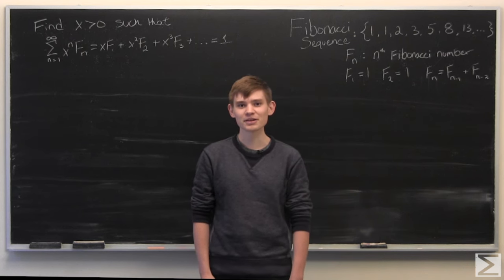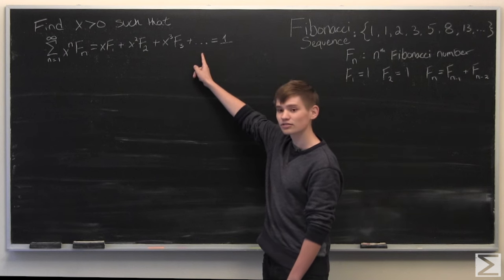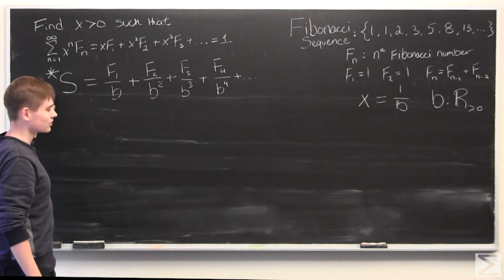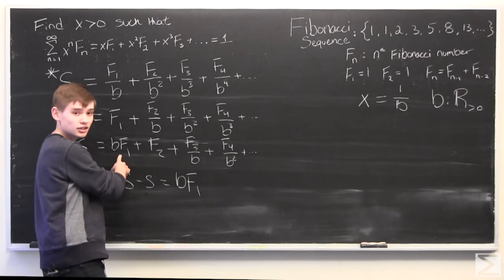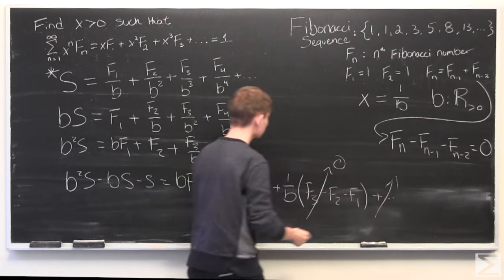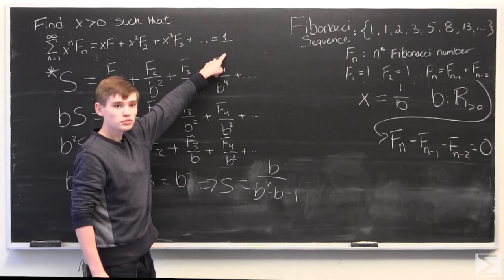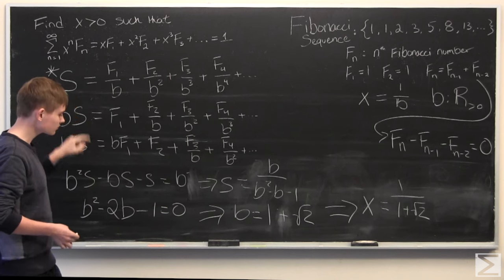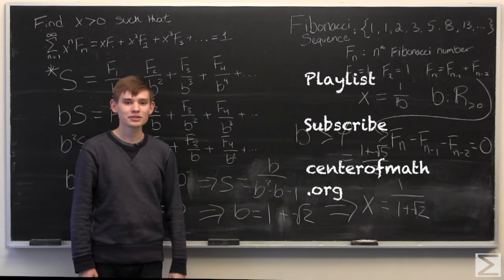Advanced Knowledge Problem of the Week 10-20-16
Ben explores the sum of an infinite series involving the Fibonacci sequence in this week's Advanced Knowledge Problem of the Week.